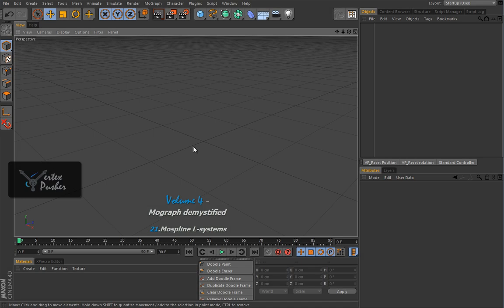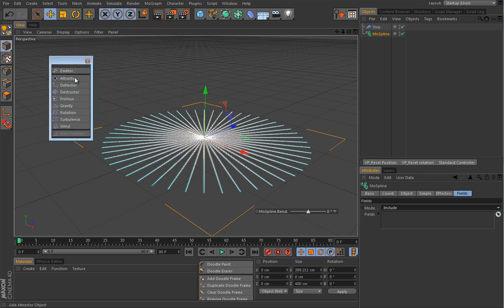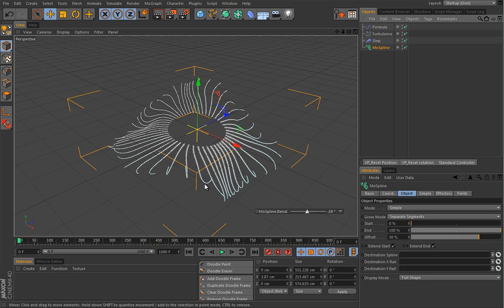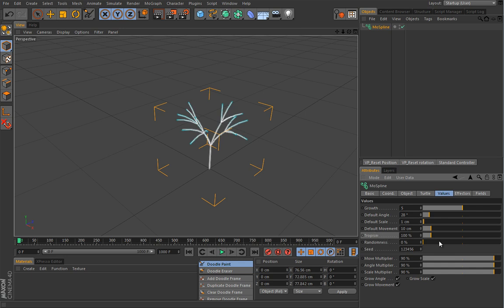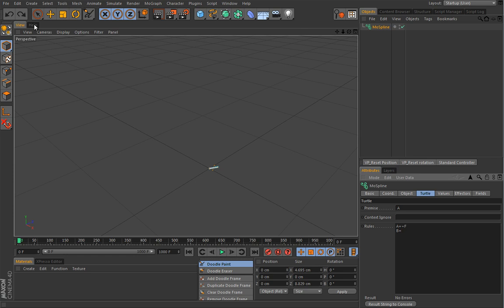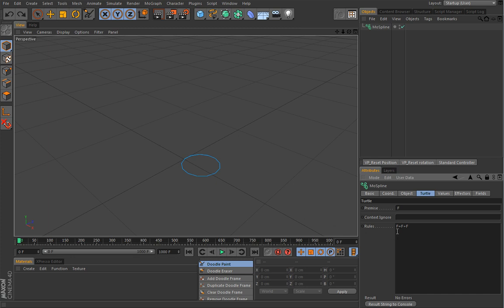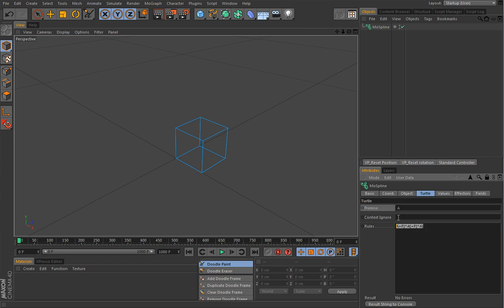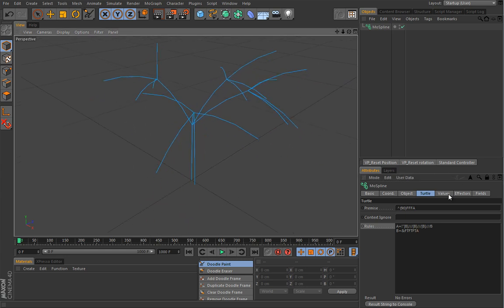Vertex Pusher Vol. 4 - 21 Mospline L systems